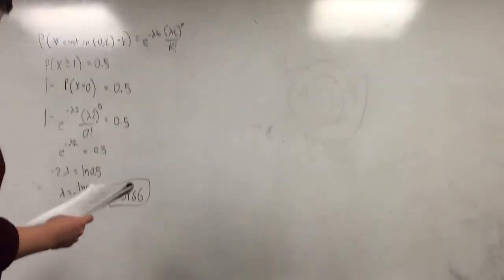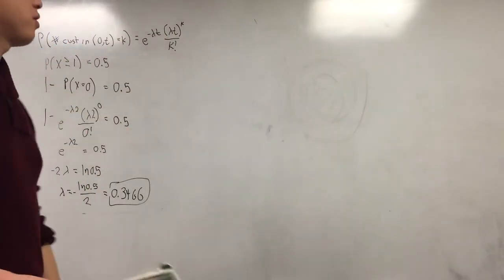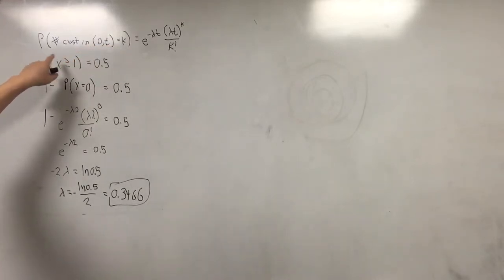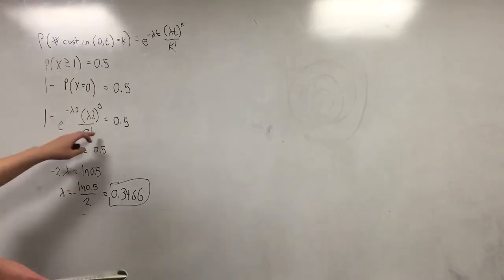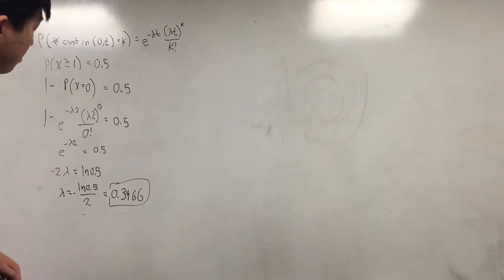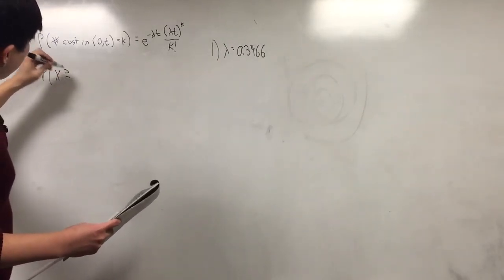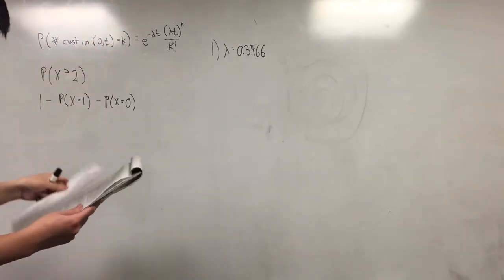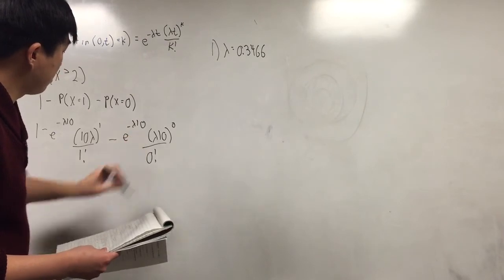Probability and Stochastic Processes | (NYU Spring 2015) | HW 3 Problem 1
Solutions EL 6303 HW 3 Problem 1 by Richard Shen